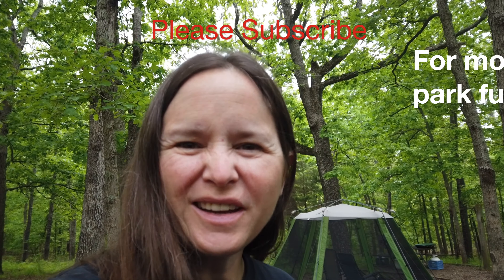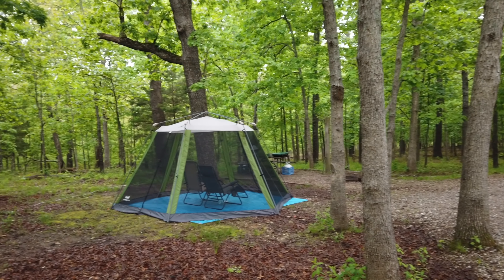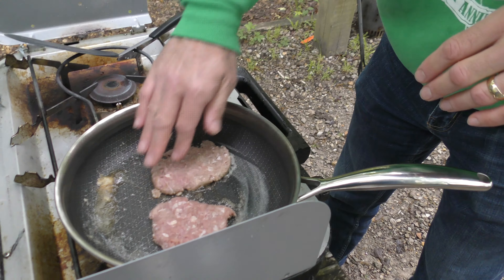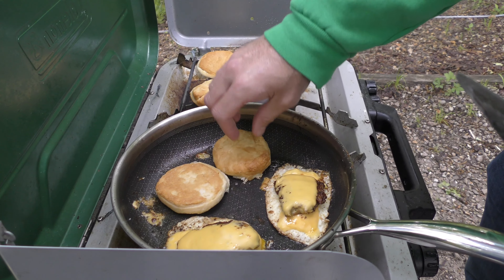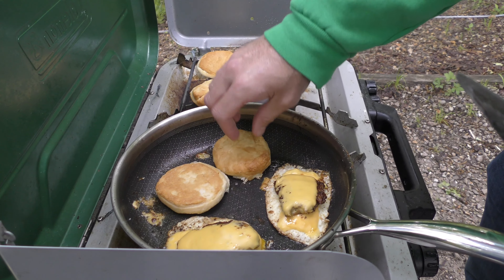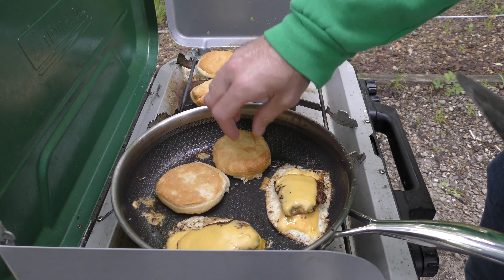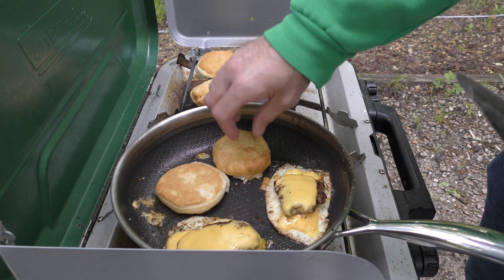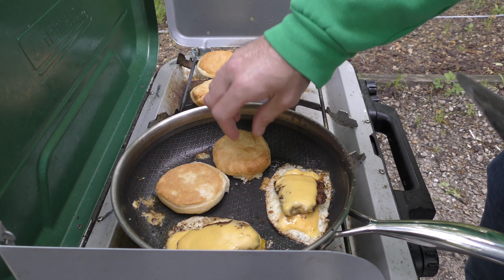A-Frame Camping in the Rain & Exploring Bennett Spring State Park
We spent a rainy weekend in Bennett Spring State Park camping in our A-Frame camper "Alf".  In this video, you will see how we camp in the rain with our A-frame Camper.
Bennett Spring State Park is one of Missouri's first state parks and is known for its trout fishing.  We have camped here before, but that was several years ago in our tent. Bennett Spring State Park has 5 campgrounds. Campground 1 has electric and water sites. We were in campground 5 and had a 30 amp electric site.  There are bathrooms with flush toilets and individual showers in campground 5.
As mentioned earlier, we had a rainy weekend.  We were so happy to have our Forest River Flagstaff A-Frame!  Tent camping would have been soggy. Our activities on rainy days were short hikes on the Whistle Trail and the Savannah Ridge Trail; a visit to the Nature Center, a trip into town for lunch, driving a gravel road in the park, and dinner and games in the A-frame.
We would highly recommend a trip to Bennett Spring State Park with your favorite people!
Our Park Travel videos come out on Mondays and Thursdays.